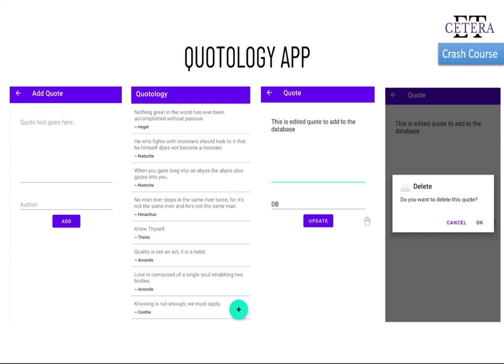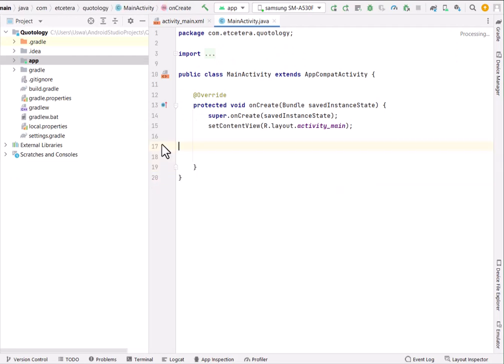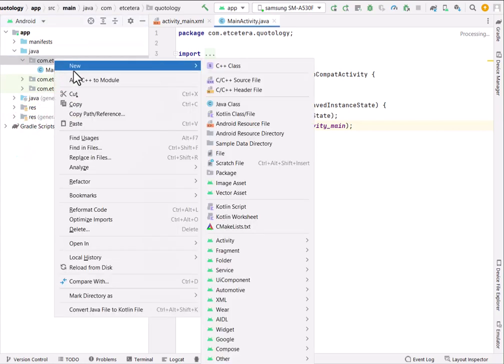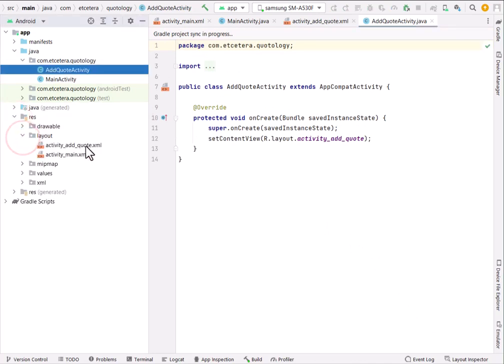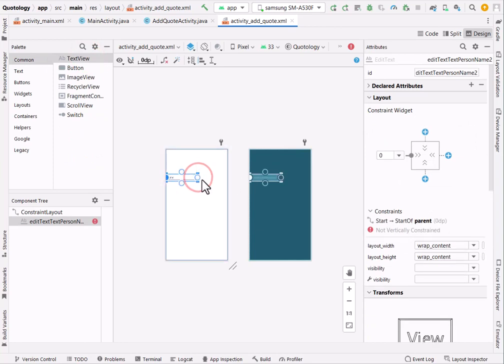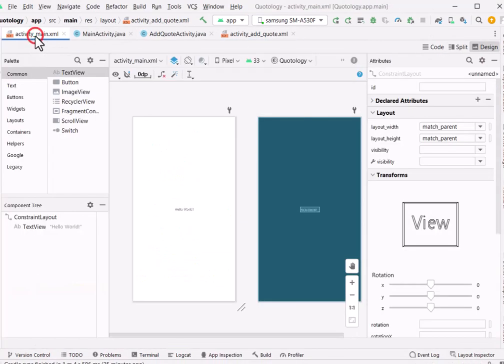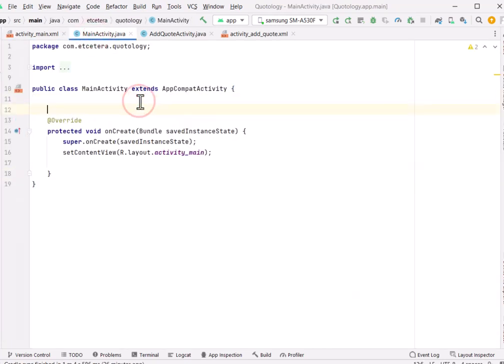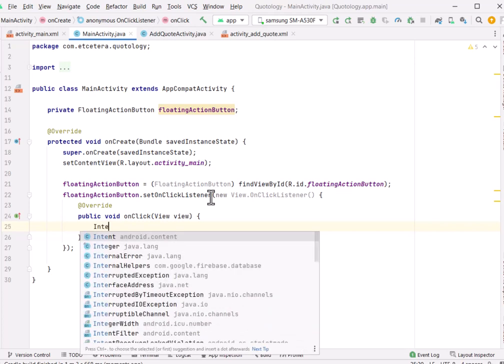Android User Input | Firebase Realtime Database | Android Tutorial # 3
Quotology Android CRUD App.
Native Android App Development in Java and Android Studio.
Connect Firebase with Android application.
Create, Read, Update and Delete in Firebase Realtime Database.

firebase android studio#programming
javajava tutorial for beginnersjava tutorialjava programmingjava full coursejava gui tutorialgraphical user interfacegui java#programmingcourses
#2022 android app tutorialandroidandroid app developmentandroid studiokotlinandroid development tutorialhow to make an apphow to make appsandroid app development tutorial for beginnersandroid studio tutorialhow to use android studioandroid studio on windows 10android studio tutorial 2022android studio tips and tricks#development android studio latest